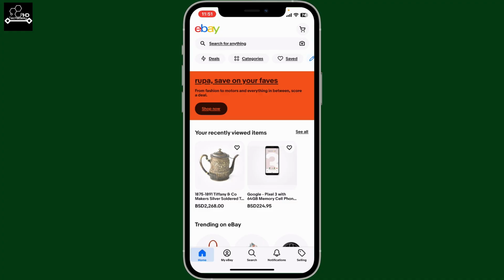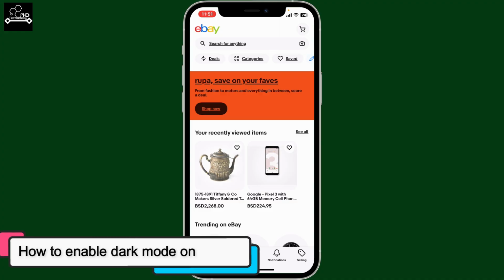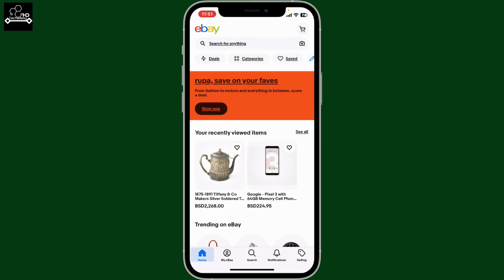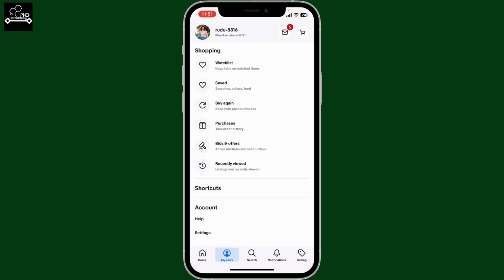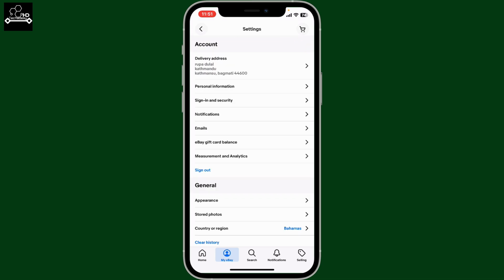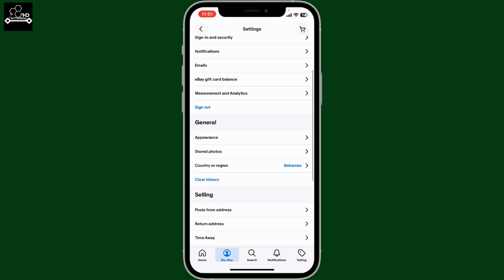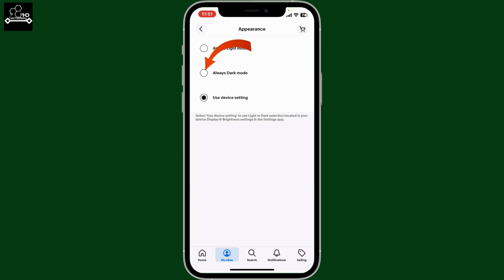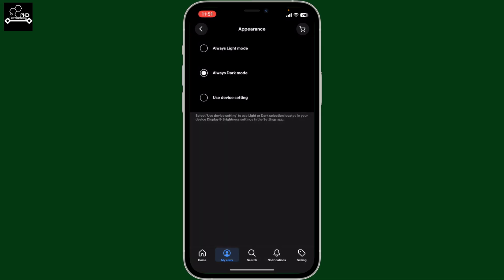How to Turn on Dark Mode on eBay? Switch to Dark Mode on eBay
In this tutorial, I’ll show you how to enable Dark Mode on eBay for a better browsing experience. Whether you prefer a darker theme to reduce eye strain or simply love the look, this step-by-step guide will help you easily switch to dark mode on both mobile and desktop versions of eBay.